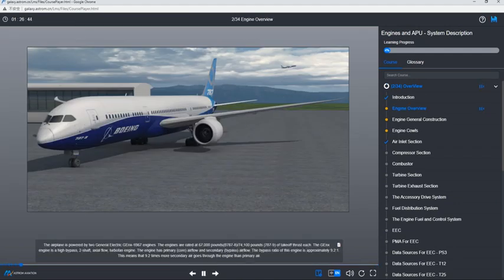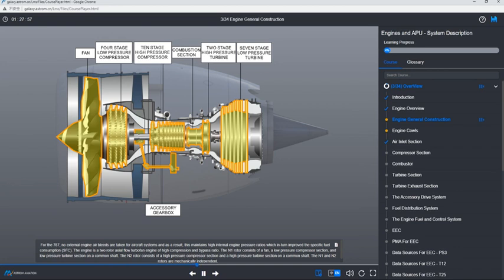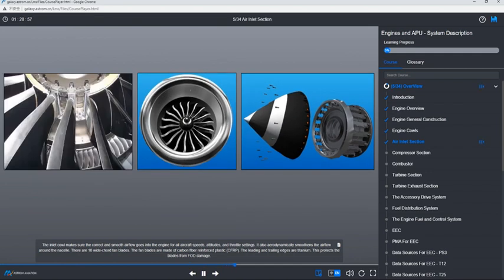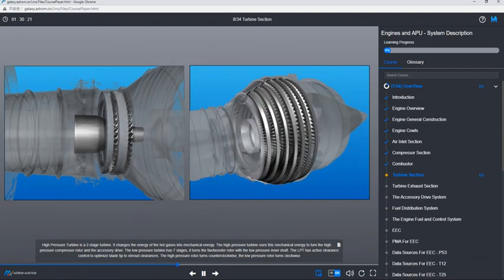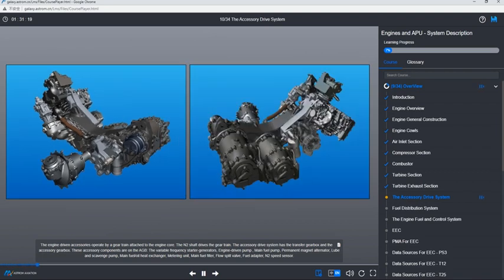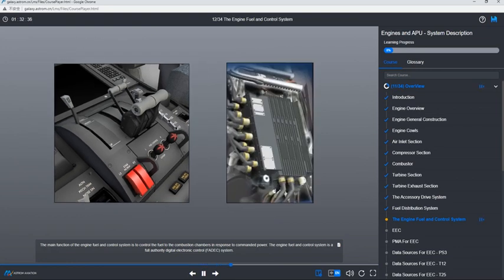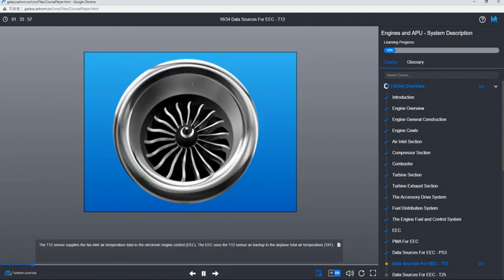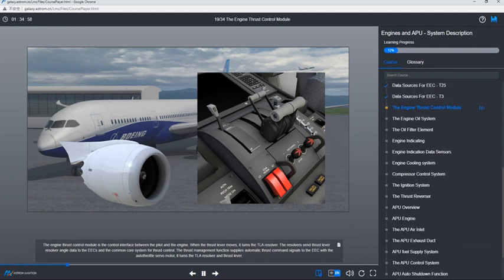787 Engine and APU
This the preview of 787 training CBT of chapter Engine and APU, provided by Astrom Aviation.